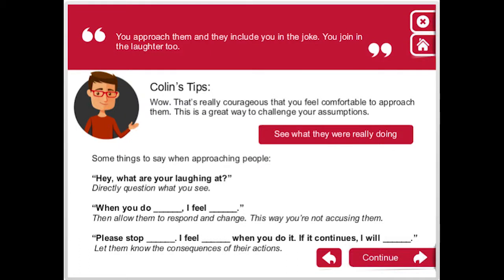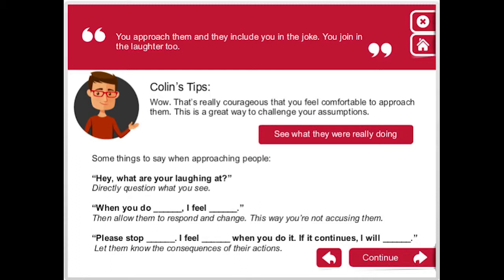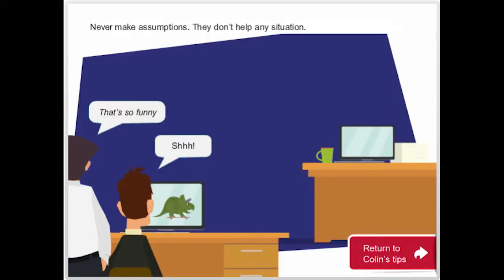How to Create Engaging eLearning Activities | How to Create the Best eLearning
Do you create eLearning modules that just convey information or do they provide an engaging and immersive learning experience?

When we are designing an eLearning course it can be tempting to gather all of the information relevant to the topic and disguise its volume by breaking it up over information screens, quizzes and videos. Whilst this provides the learner with the content that they need, it doesn’t necessarily provide them with a valuable and immersive learning experience.

In this video Hannah talks about how to create engaging eLearning activities using the CCAF model (created by Allen Interactions).

We're on Instagram! Daily tips and insights into our studio

We are an award-winning eLearning company in Brisbane, Australia and London, UK with global clients, which provides end-to-end eLearning solutions including instructional design, graphic design, animation and development.

Follow our journey as we learn how to create the best eLearning.